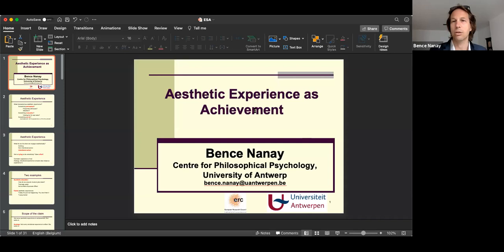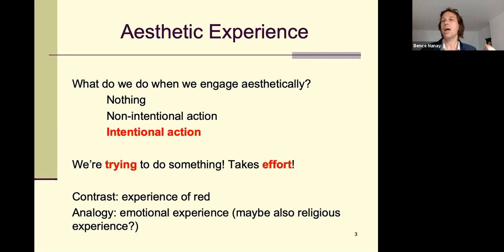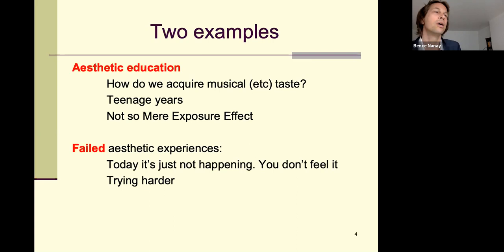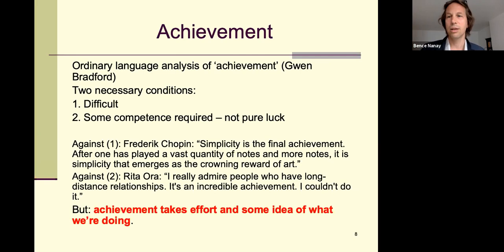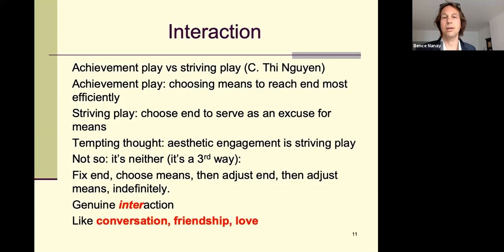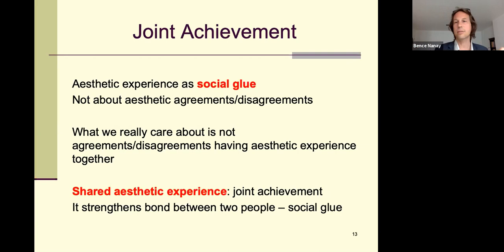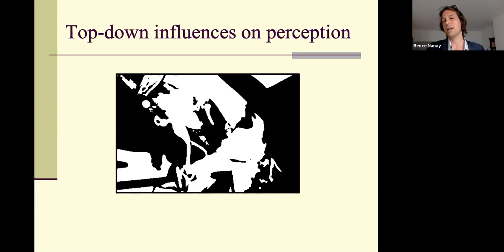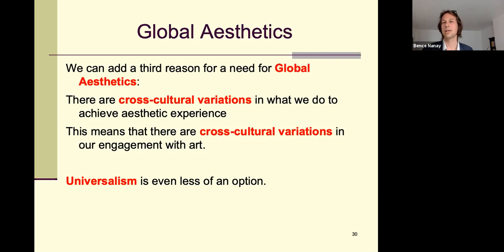Bence Nanay (Antwerp): Aesthetic Experience as Achievement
European Society for Aesthetics Conference 2021
Plenary Session
Bence Nanay (Antwerp)
Aesthetic Experience as Achievement
Chair: Francisca Pérez Carreño